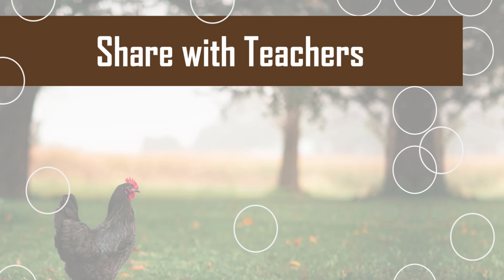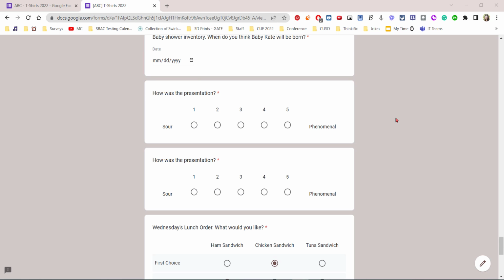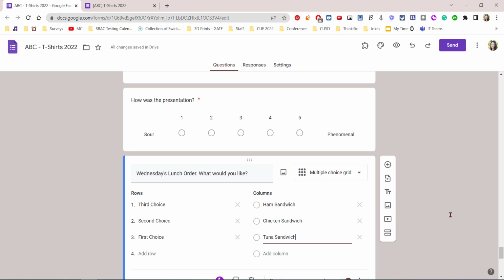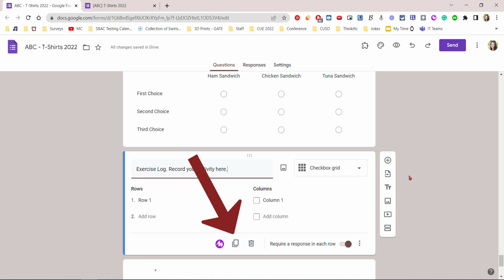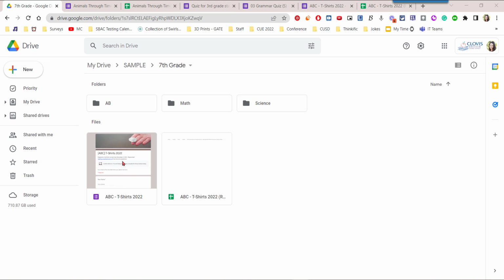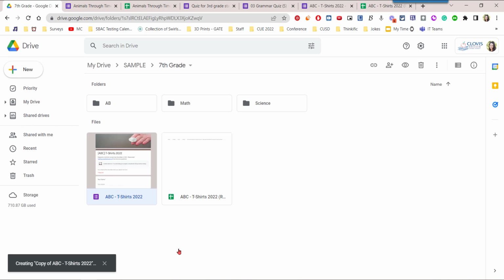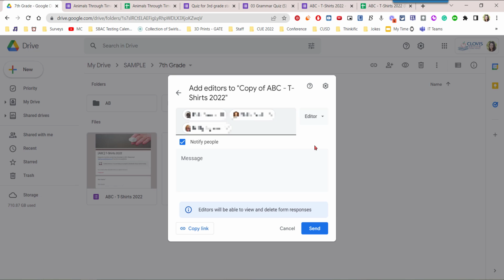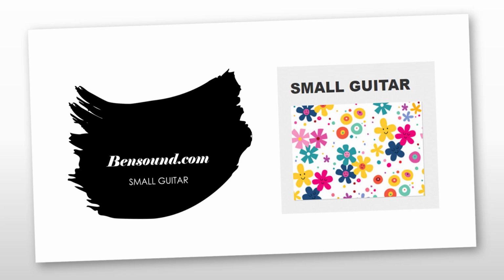Google Forms - Session 09 [Tutorial]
The purpose of this video is to show educators how to make a Google Form. In this training, we will cover key details related to linear scale (question), multiple choice grid (question), checkbox grid (question), and sharing a form with other teachers.